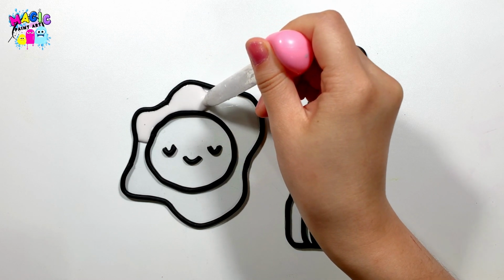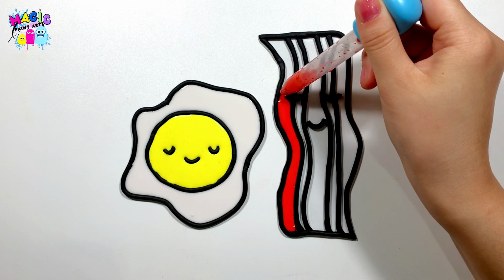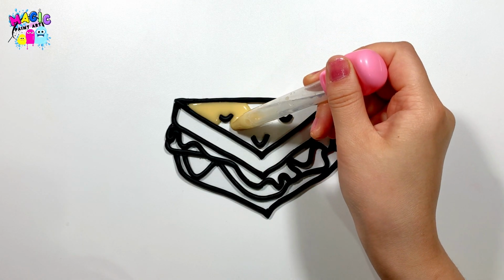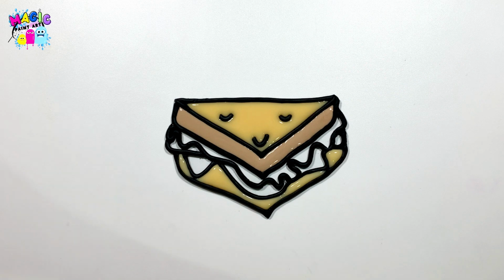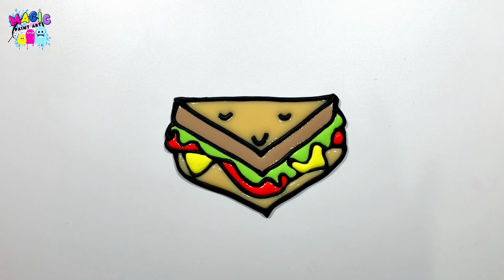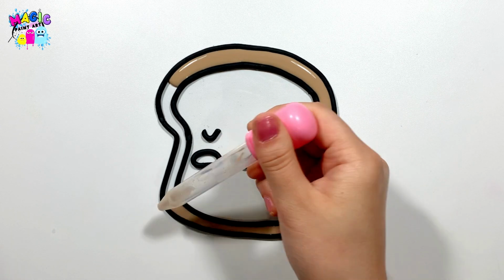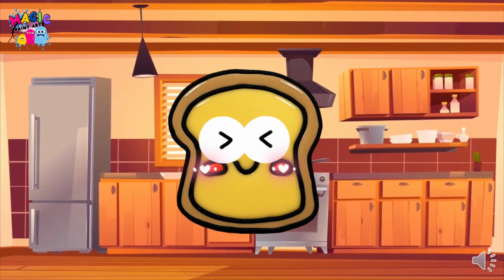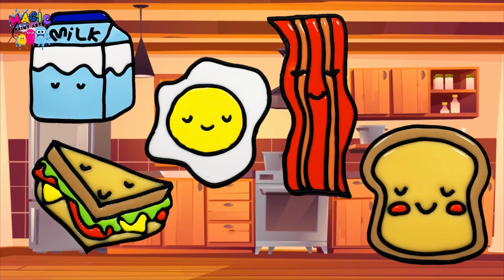Let's Get Creative with Breakfast! Painting Coloring Milk, Egg, Bacon Sandwich & Bread | Art Therapy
Painting Coloring Milk, Egg, Bacon Sandwich & Bread | Art Therapy for kids

"Good morning, young artists! Are you ready to have some fun with breakfast? In this video, we're going to explore the world of breakfast-themed paintings.

From a cute box of milk to a sizzling bacon sandwich, we've got it all covered. You'll see how our artists have used bright colors and fun techniques to bring these delicious breakfast foods to life on the canvas.

Not only is this video fun to watch, but it's also a great way to learn about different art styles and techniques. You'll see everything from realistic paintings to abstract works of art, and you might even get inspired to create your own masterpiece!

We hope you enjoy watching these amazing breakfast-themed paintings as much as we enjoyed making them. Let's get painting!"

kids painting, breakfast-themed paintings, milk, eggs, bacon, sandwich, art, artists, techniques, styles, creativity, inspiration, fun, educational, pancakes, waffles.